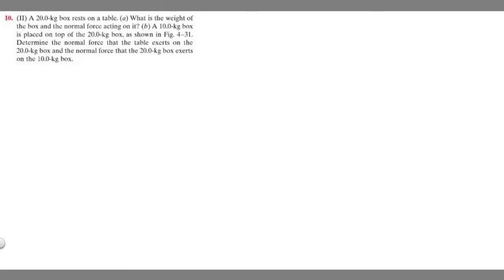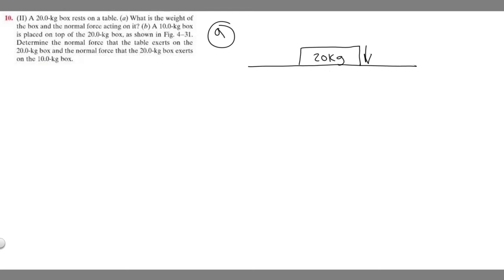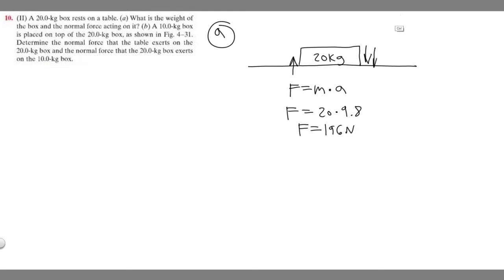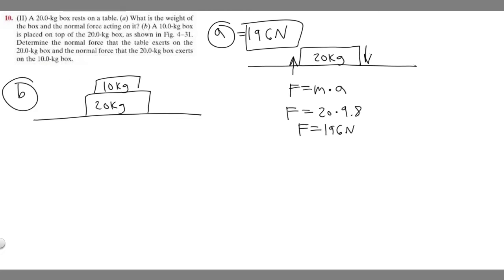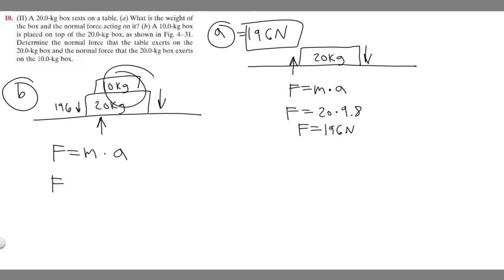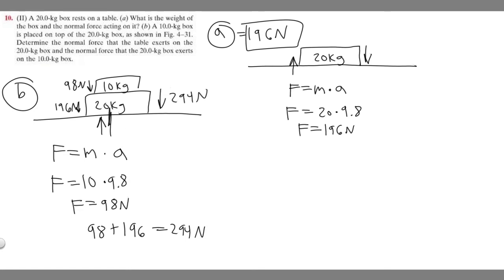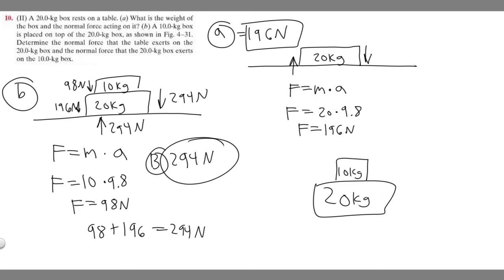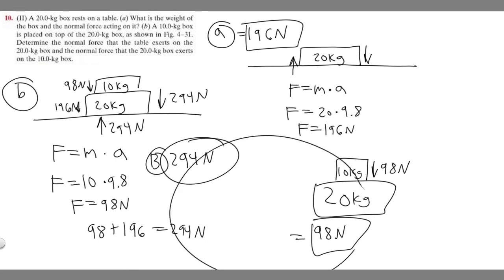A 20.0-kg box rests on a table. (a) What is the weight of the box and the normal force acting on it?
A 20.0-kg box rests on a table. (a) What is the weight of the box and the normal force acting on it? (b) A 10.0-kg box is placed on top of the 20.0-kg box, as shown in Fig. 4-31. Determine the normal force that the table exerts on the 20.0-kg box and the normal force that the 20.0-kg box exerts on the 10.0-kg box. .